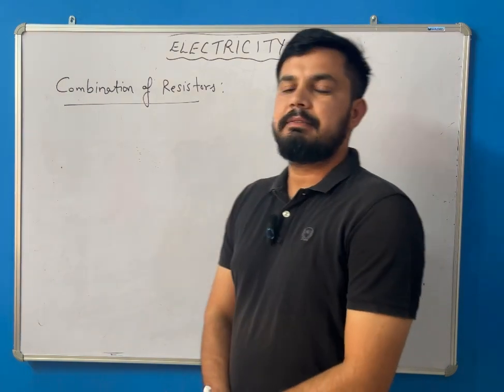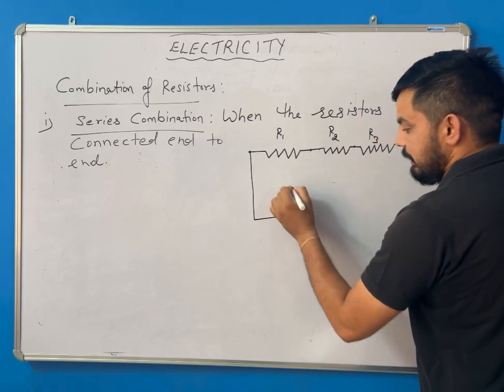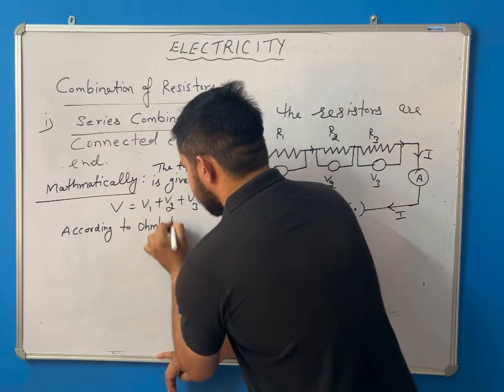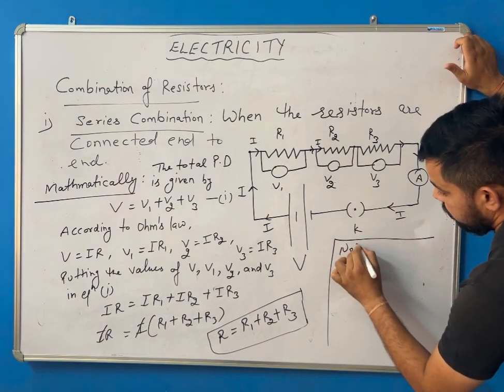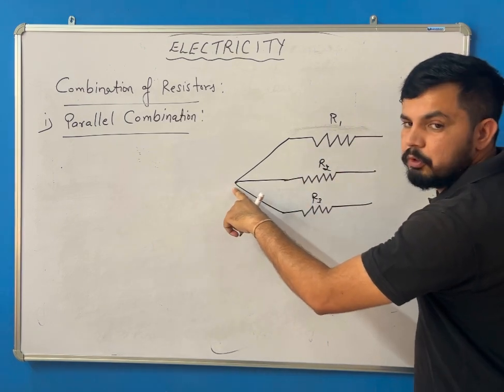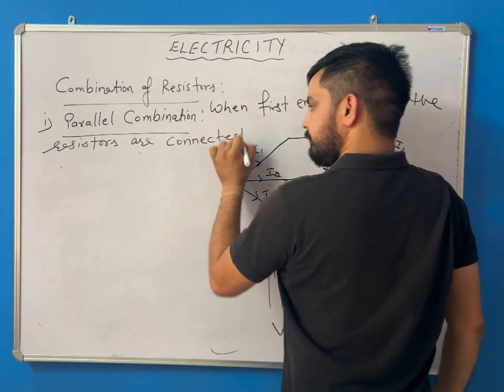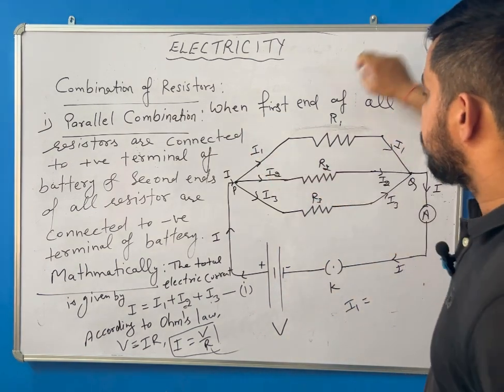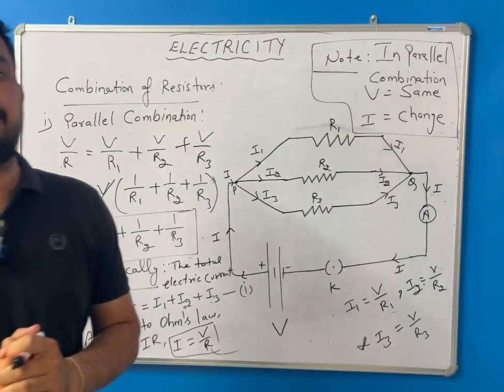Class-10th, Chapter -Electricity, Lecture -06